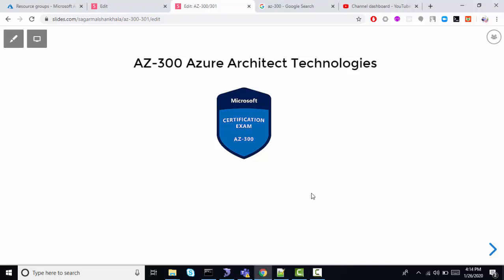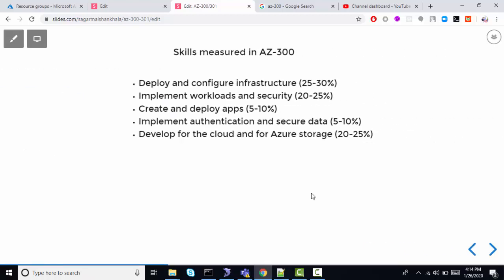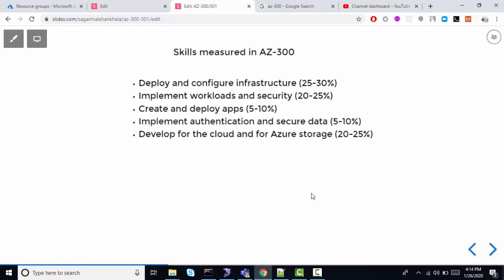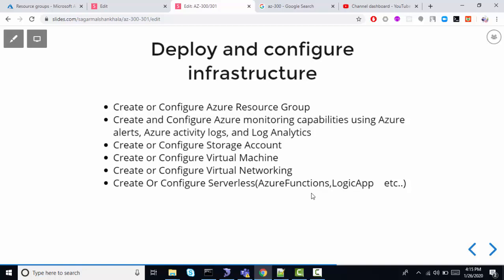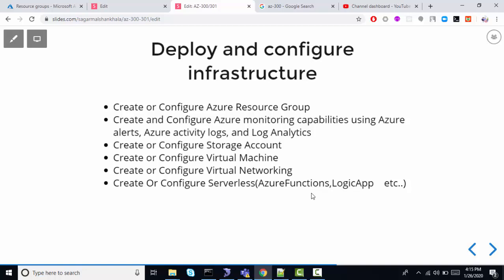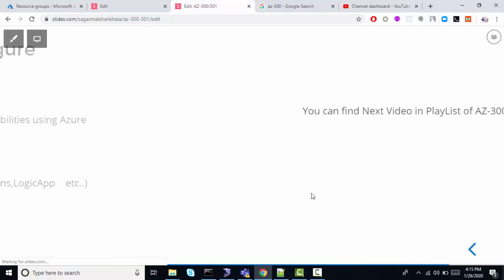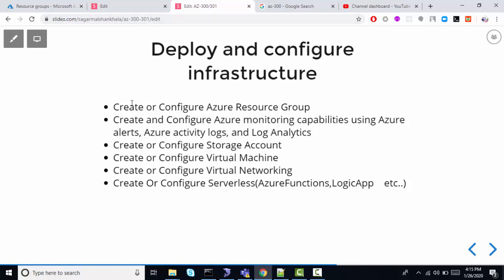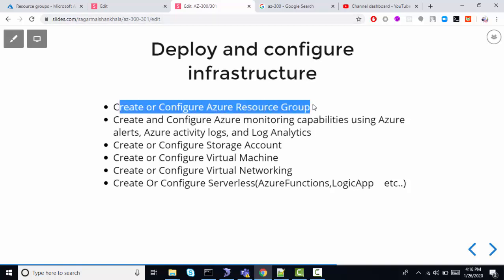AZ-300 | Microsoft Azure Architect Technologies | Free Training | Koding Hub | Part-1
In this video series i am going to start AZ-300 Microsoft Azure Architect Technologies Free Training. AZ-300 Skills Measurement.
Preparing for AZ-300 and 301: Azure Solutions Architect Expert
AZ-300 Exam Preparation: Technologies for Microsoft Azure Cloud.
Preparing And Mastering The Microsoft Azure AZ-300
Deploy and configure infrastructure (25-30%)
Implement workloads and security (20-25%)
Create and deploy apps (5-10%)
Implement authentication and secure data (5-10%)
Develop for the cloud and for Azure storage (20-25%)
Determine workload requirements (10-15%)